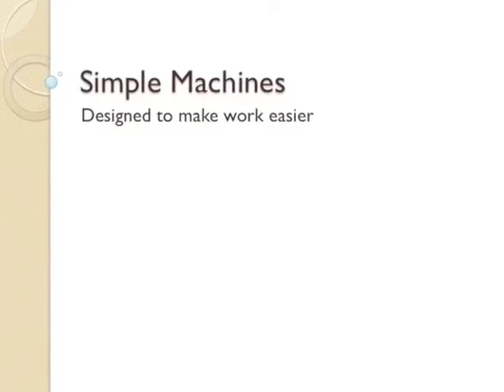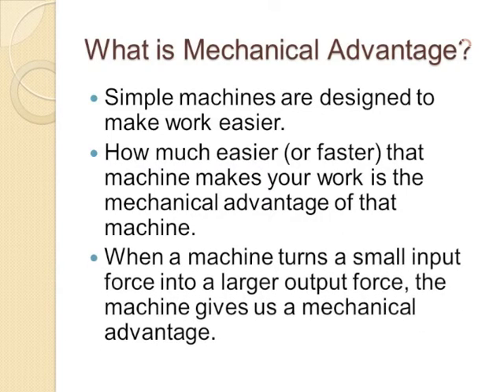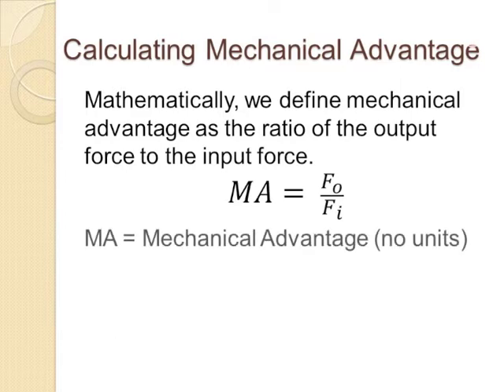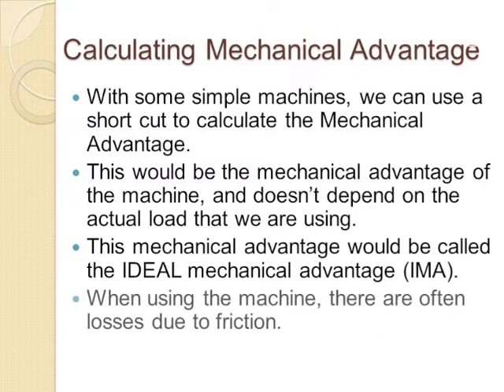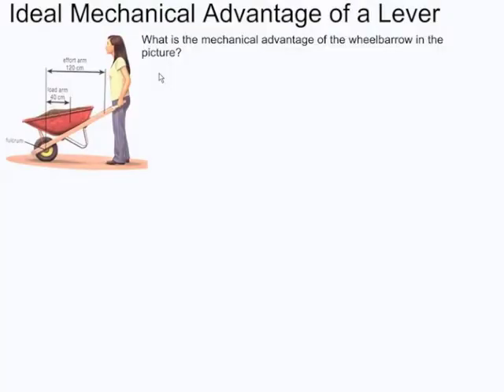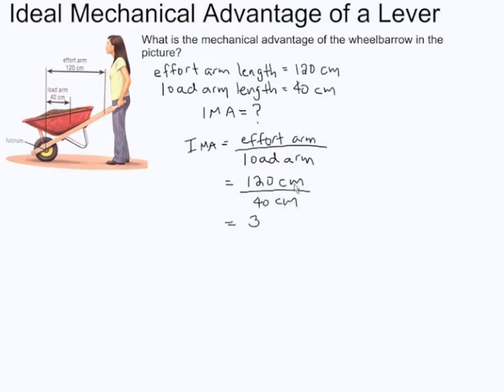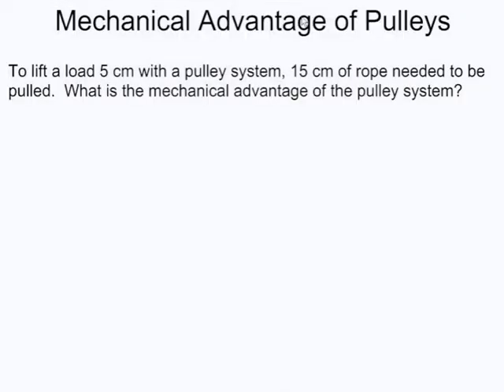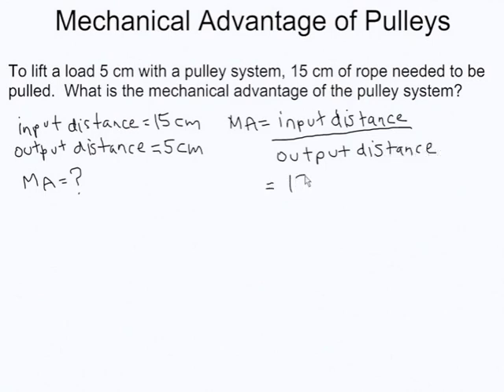Mechanical Advantage Part 1 of 2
This is the first of 2 parts explaining Mechanical Advantage.  Several sample problems are given, and solved.